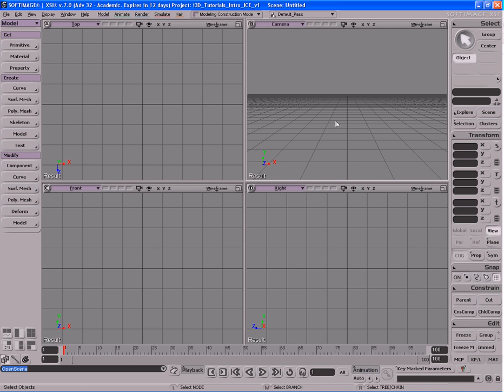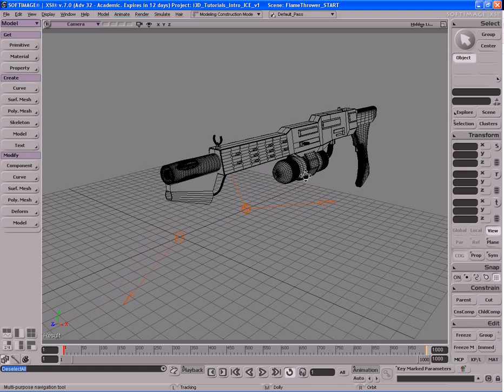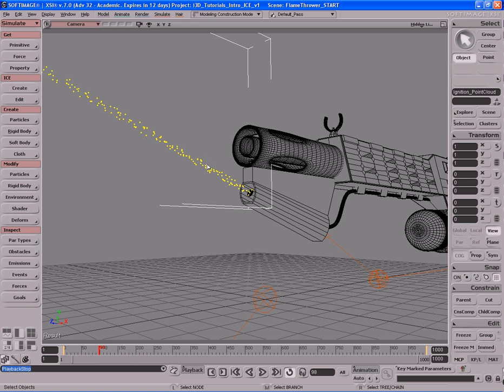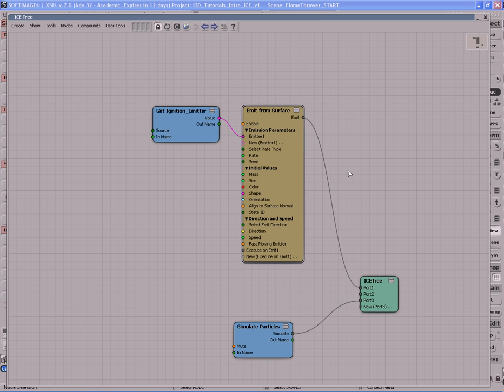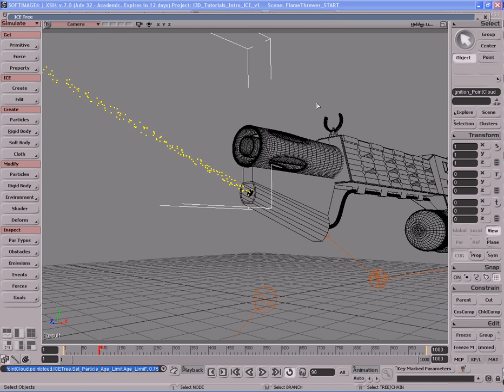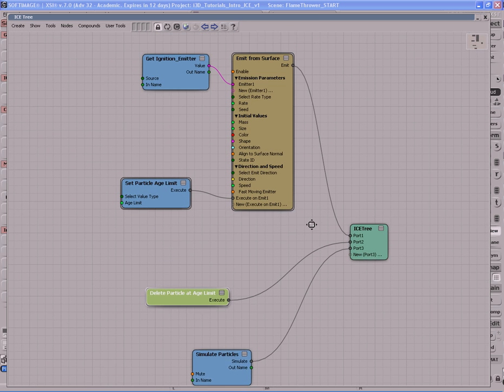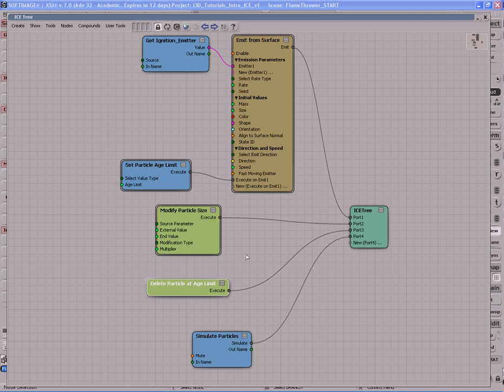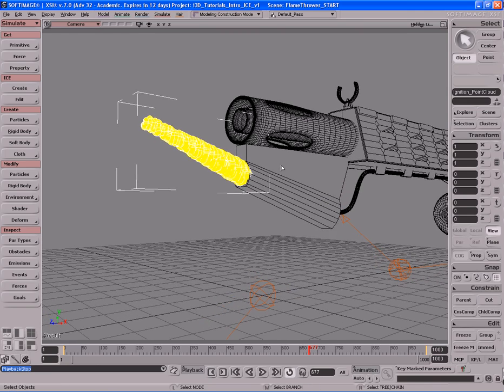21 FlameThrower Part01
In this series of videos, I'll be demoing a practical example of using ICE to create something useful. In this case, I'll be creating a flame thrower. This will require a combination of different methods and techniques to get something this complex to work, which I'll be demonstrating with a real world example.